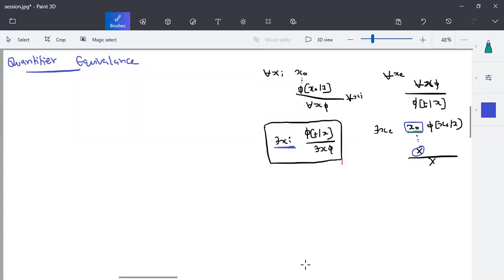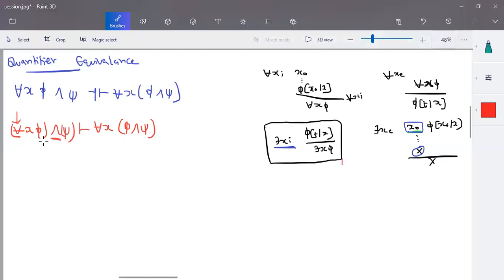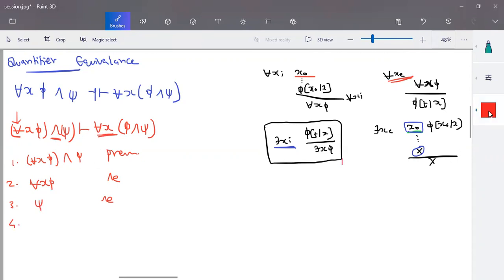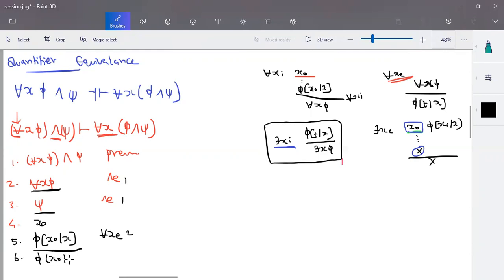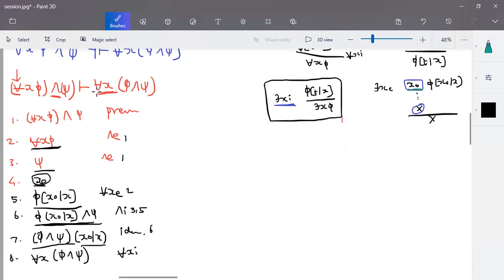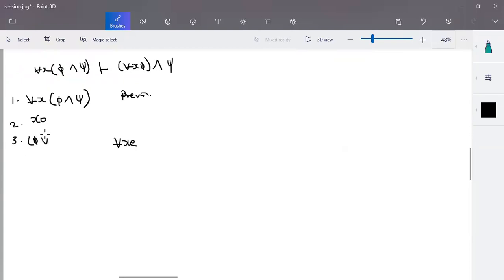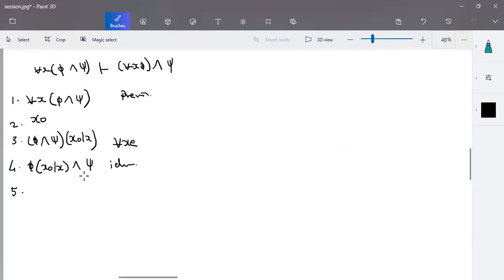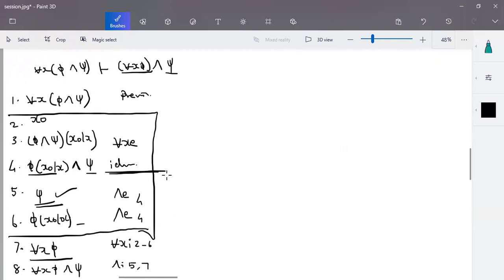Computational Logic - Example Natural deduction of Universal Quantifiers